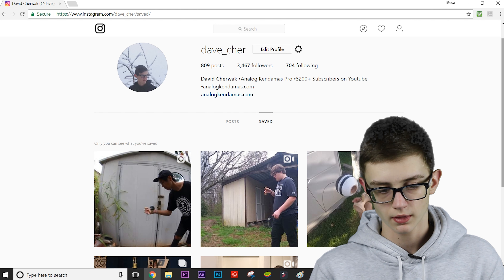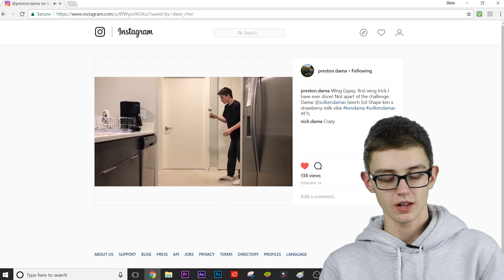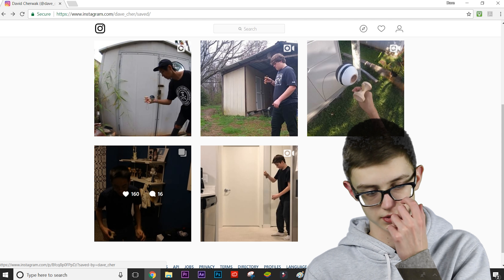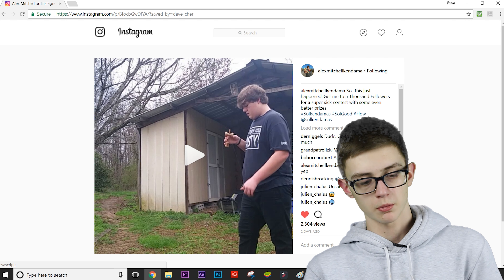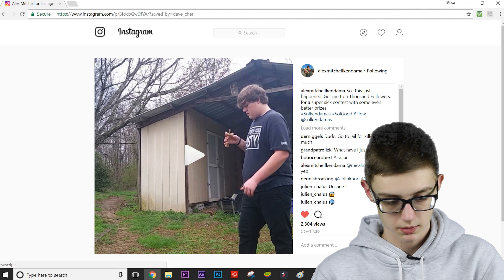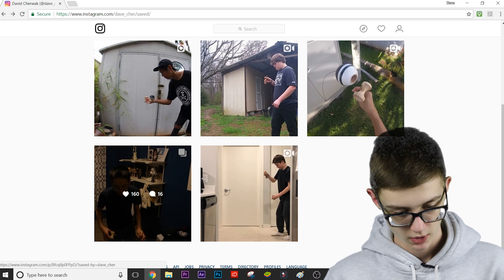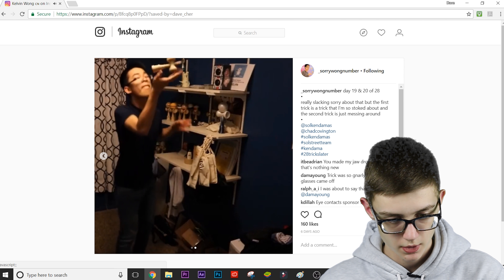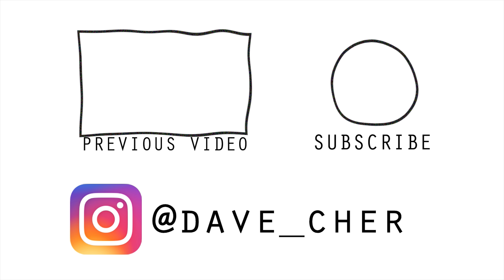THE HARDEST KENDAMA TRICK YET | Top 5 Tricks Of The Week #14